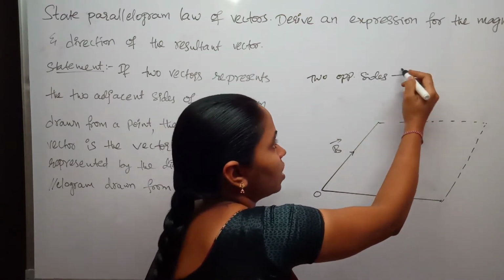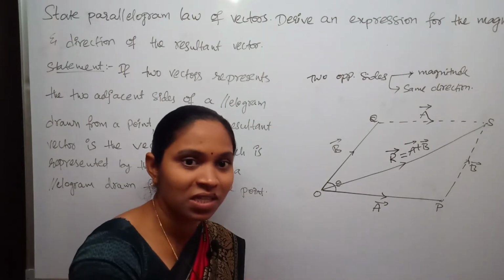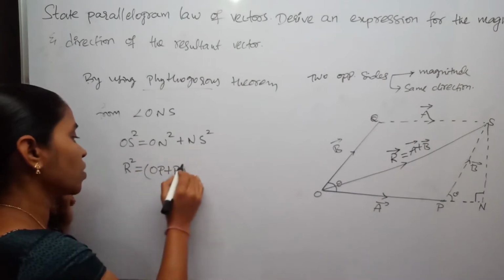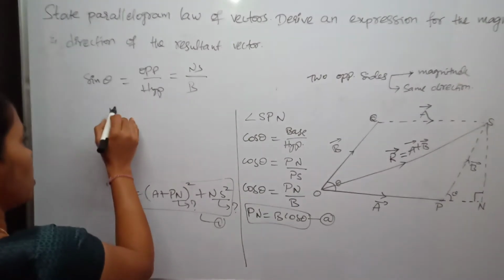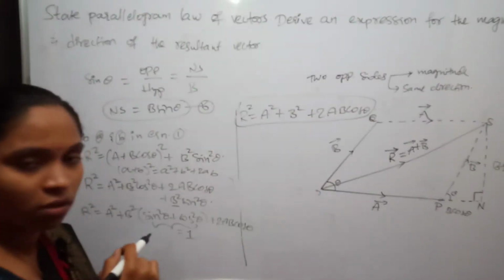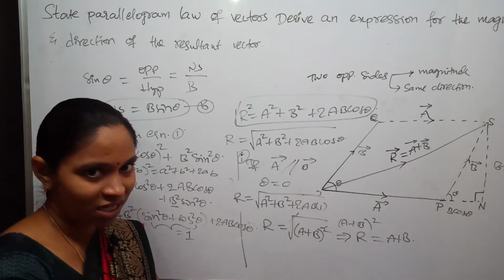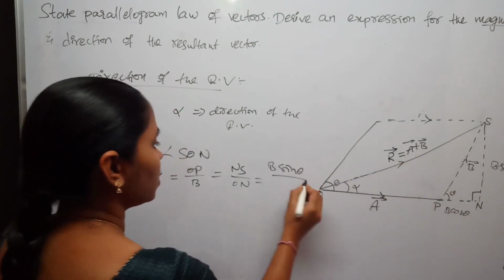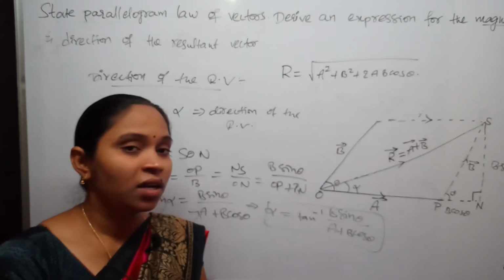Inter physics || parallelogram law of vector addition class 11 || Important for IPE physics exam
Derivation of magnitude of the resultant vectors
Direction of the resultant vector